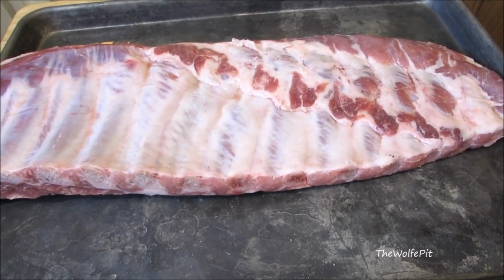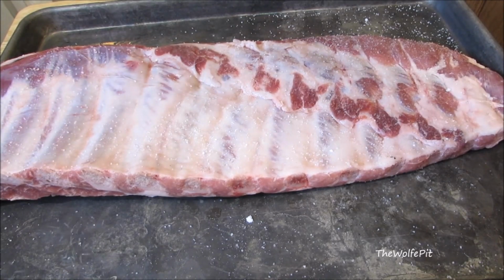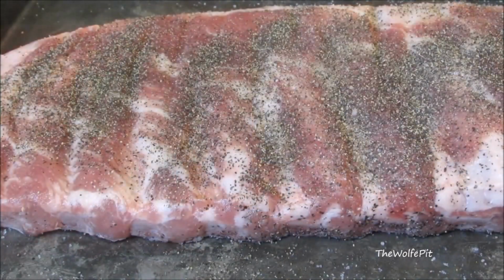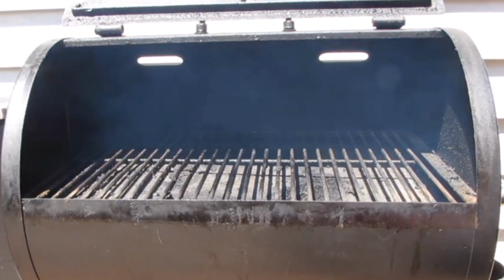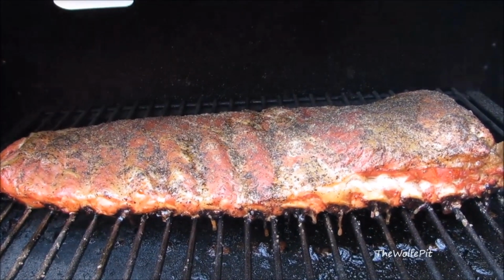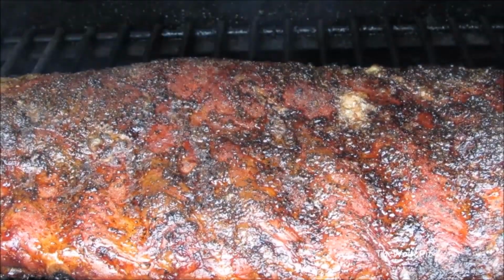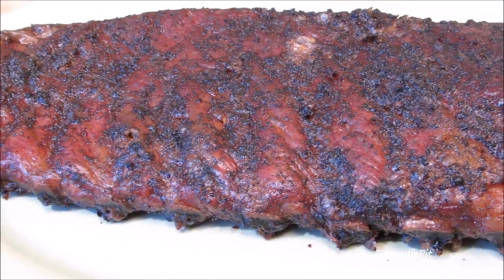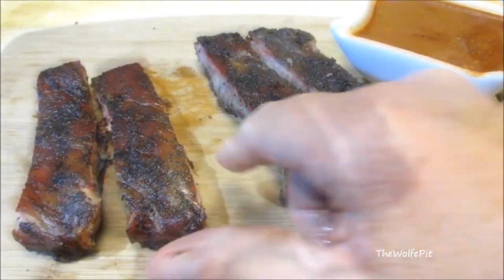TEXAS Style Smoked Spare Ribs - The Wolfe Pit